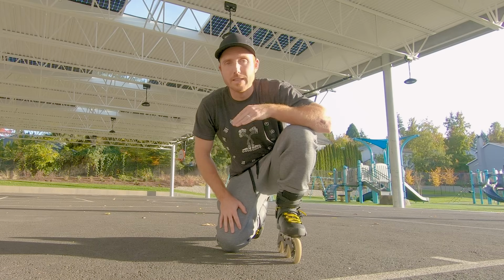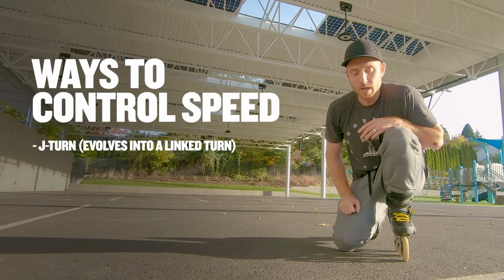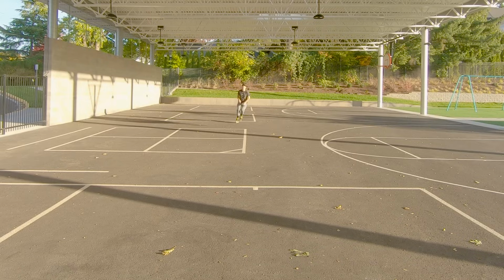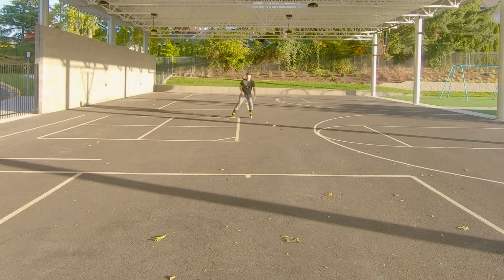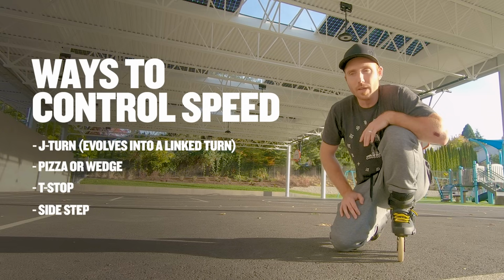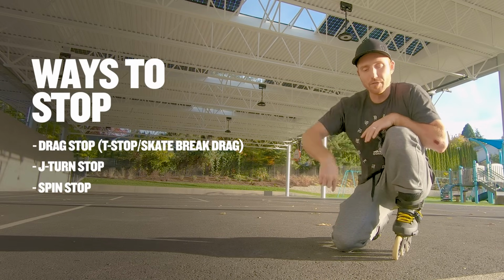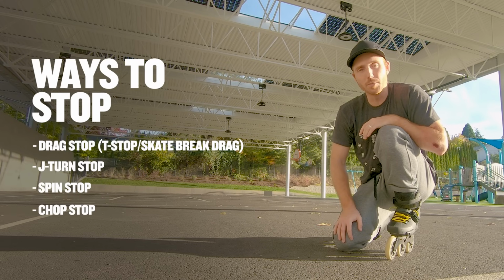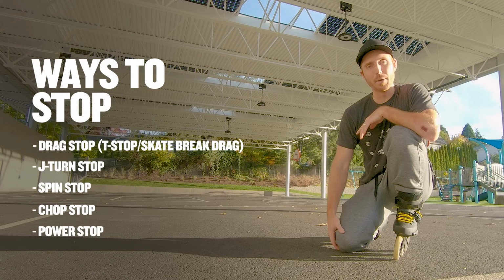How to Control Speed + Stop on Inline Skates | Inline Skating Tips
In this episode we take a look at the basics of speed control + stopping on inline skates! These skills will help mitigate injury on your inline skates.

0:00​​​​ Start
0:20 Speed Control
5:45​​​ Stopping
9:40​​​​ Bonus Tips

UPDATE:
1. T Stop - In my example and explanation I tell you to make a T shape with your feet, this is incorrect.  You want to make more of an L shape with your feet. This will help keep you from spinning backwards. Also, your dragging foot doesn't need to be at 90 degrees either, it can be somewhere around 70-80 degrees.

2. Power Stop - What I call the "Power Stop" towards the end of this video is not correct. I am more demonstrating what is called the "Power Slide" (not a good one either lol) which is a bit different stop from the "Power Stop". If you are a beginner or even intermediate skater just disregard that stop entirely for now.

Sorry for the confusion but I did not want to take this video down as YouTube has recommended it to lot of people and I still think it has useful info for the beginner skater. Thanks again for watching and your support!

BIG WHEEL INLINE SKATES
Rollerblade Zetrablade Skate
Rollerblade Twister Edge 80mm Skate
Rollerblade Twister Edge 110mm 3WD Skate
Rollerblade Maxxum Edge 90mm Skate
Rollerblade Maxxum Edge 125mm Skate
Powerslide Zoom Pro Skate
Powerslide NEXT 80mm Skate
Powerslide NEXT 110mm Skate
Roces EGO 3X110mm TIF Skate
Micro MT Plus 80mm Skate

Roces M12
USD AEON
Flying Eagle Enkidu Skate
Rollerblade Blank SK Skate

SKATE PARTS
Rollerblade Hydrogen Wheels
Rollerblade Hydrogen Pro Wheels
Bones Reds Bearings
Bones Reds Big Balls Bearings
Rollerblade ILQ9 Pro Bearings
Derby Waxed Laces

PROTECTIVE GEAR
Outdoor Master Skate + Cycle Helmet
Triple Eight Dual Certified MIPS Helmet
Triple Eight Covert Elbow Pads
Triple Eight Wristsaver
Triple Eight Bumsaver
DMoose Padded Shorts
Bodyprox Padded Shorts
G-Form Elite Knee-Shin Guards

OTHER GEAR
Rollerblade Backpack Pro LT 30
Rollerblade Blade Tool Pro
EarFun Wireless Earbuds
Triple Elite Liberty Oil
WD-40 White Lithium Grease
Bones Skate Bearings Cleaning Kit
Skate Cones
ACON Air 15ft Trampoline

VIDEO CAMERAS
Sony a6600
Sony a7s III
GoPro Hero 9 Black

PHOTO CAMERAS
Canon 5D MKIV
Canon R5

SUPPORT
DJI Ronin S
Manfrotto Tripod
Manfrotto Fluid Head 502
Benro Travel Tripod

Rode VideoMicro Mic
Rode Wireless Go Mic
Zoom H1 Audio Recorder